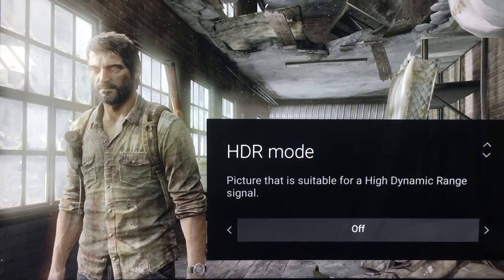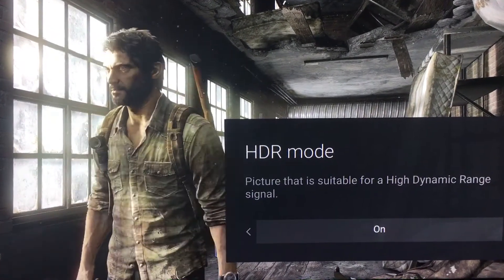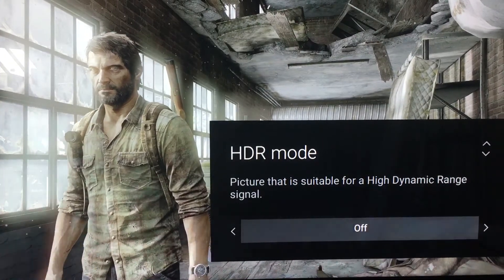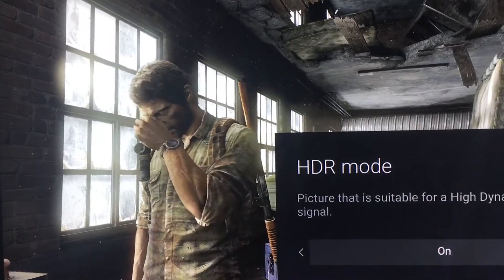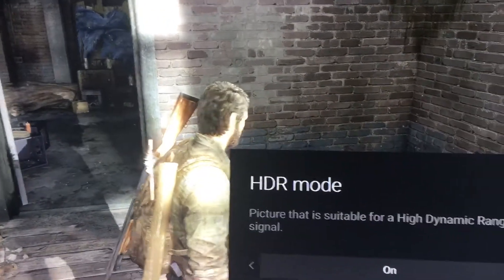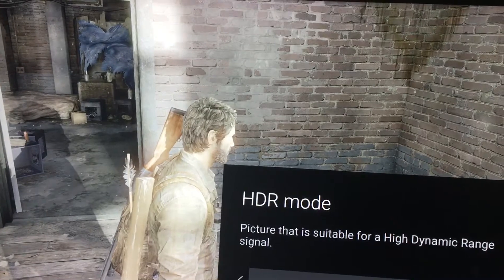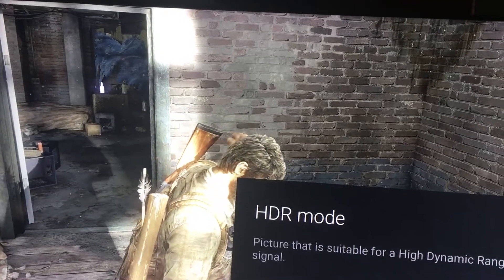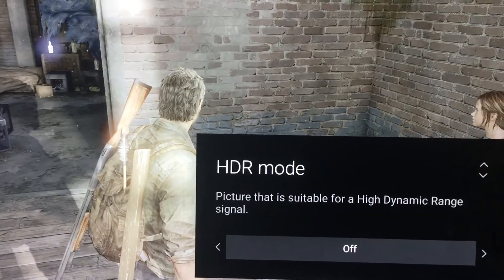Countdown to PSX: The Last of Us HDR part 2